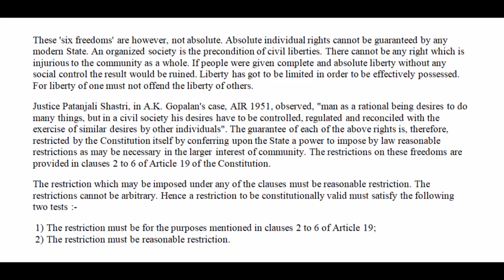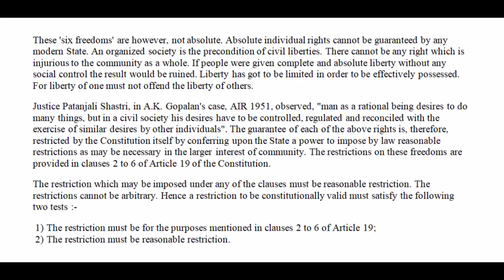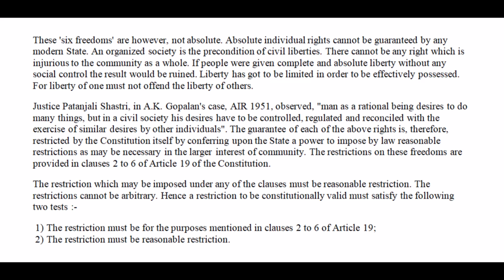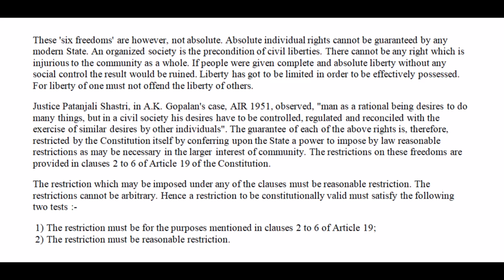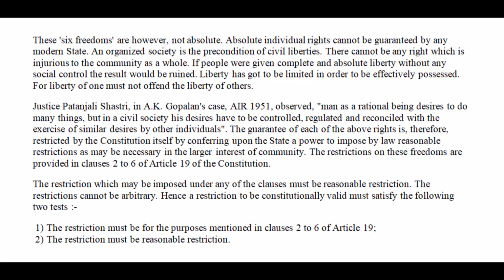What Are The 6 Fundamental Rights of Freedom ?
Is Article 21 right to freedom ?
What is the Article 19 right to freedom ?
What are the six freedoms of Article 19 ?